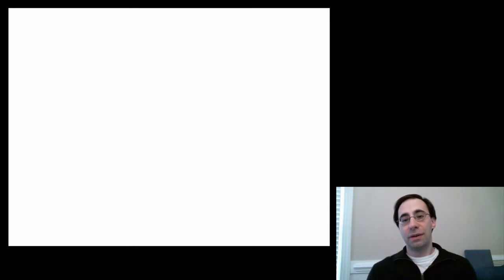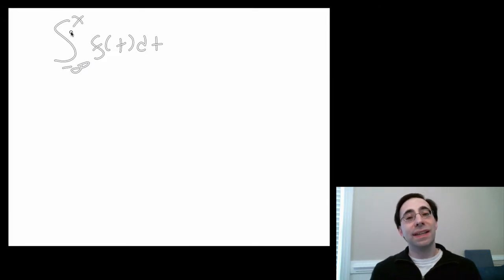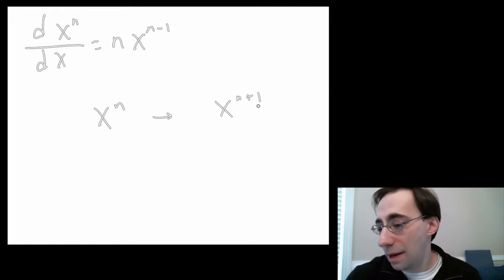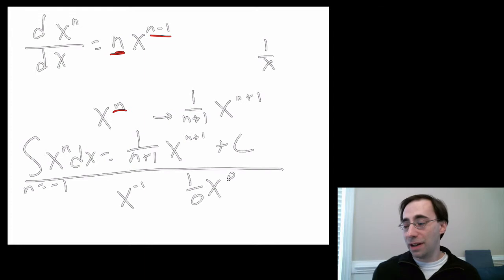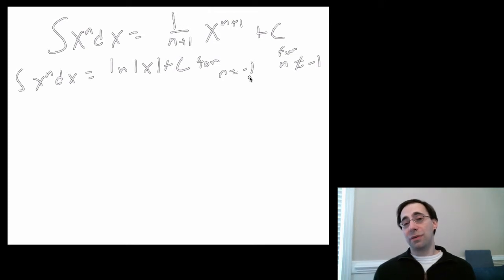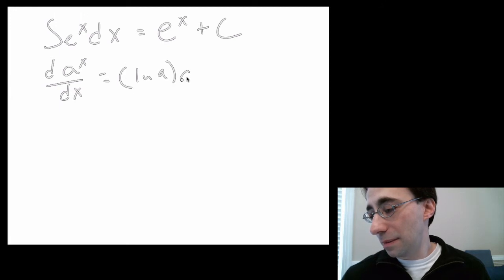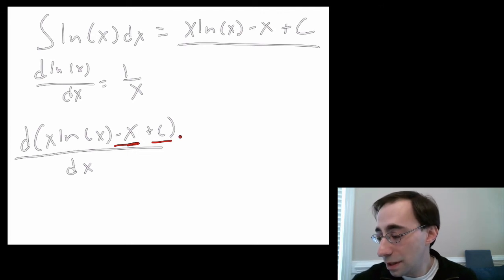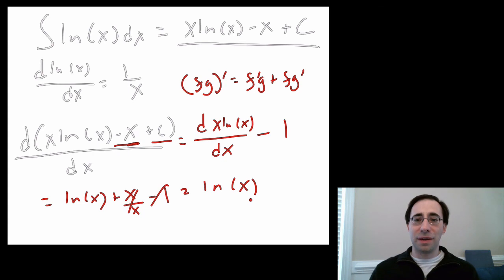Module5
Integrals of Functions